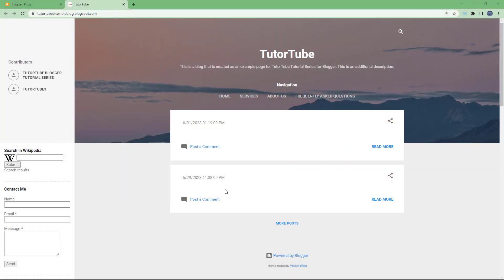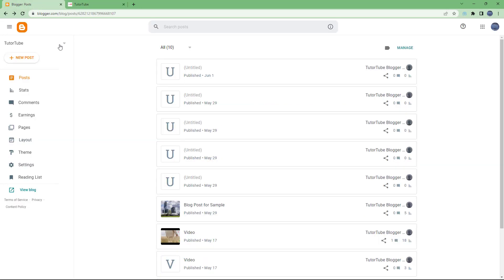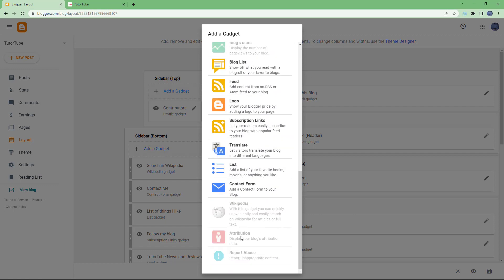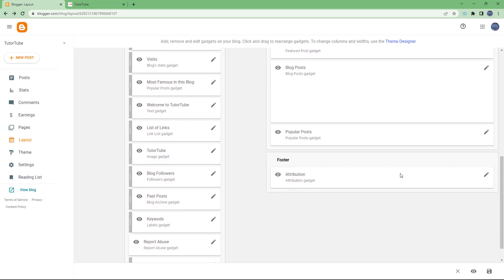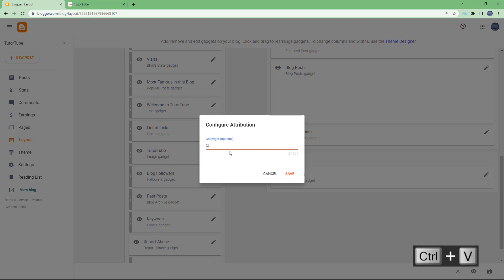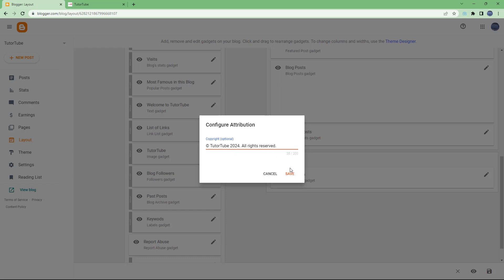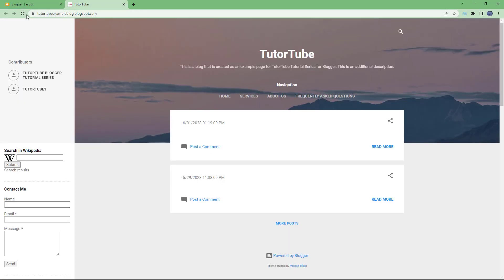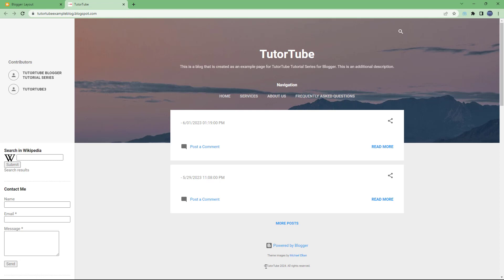Blogger - Lesson 76 - Attribution Gadget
In this tutorial, we will be discussing about Attribution Gadget in Blogger